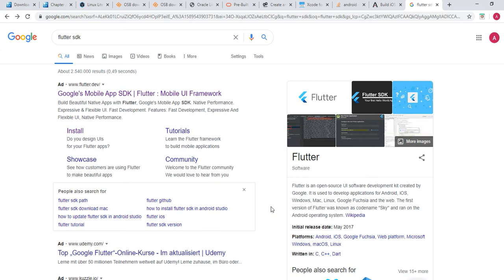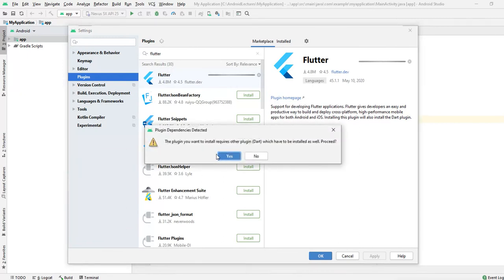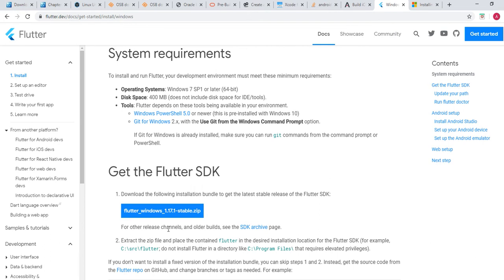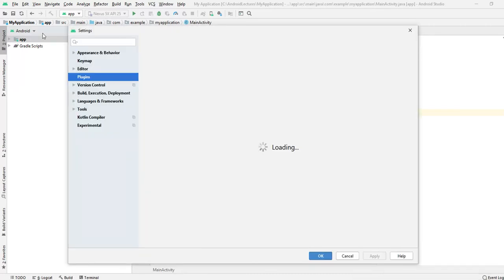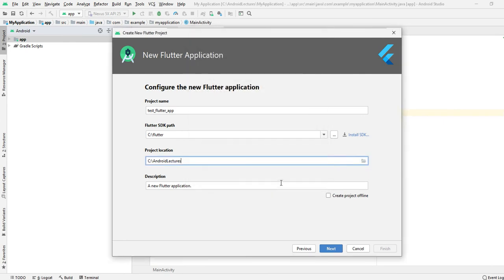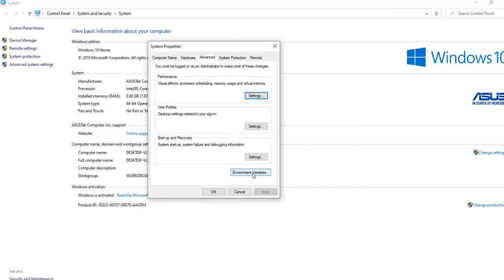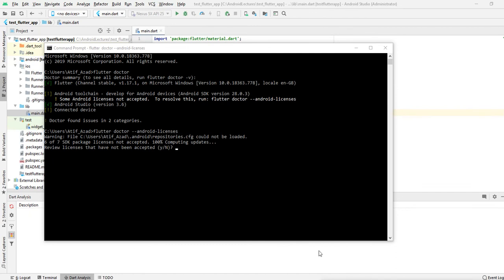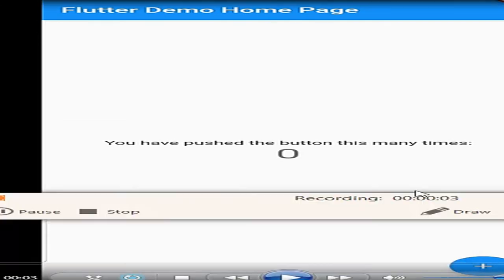Install flutter on Windows Android studio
install flutter windows 10, install flutter windows android studio,